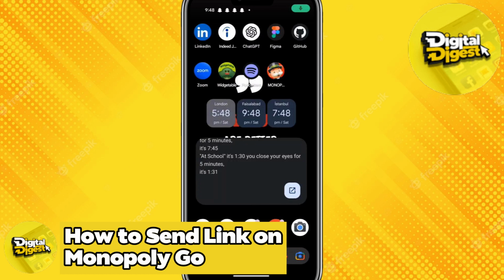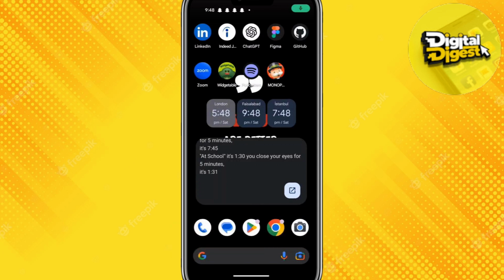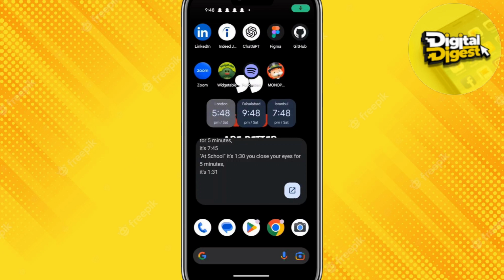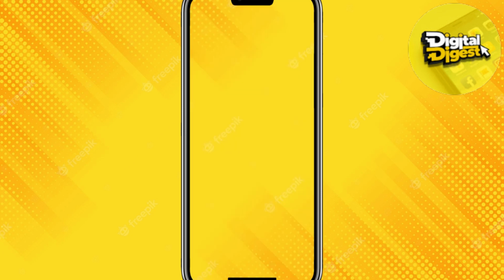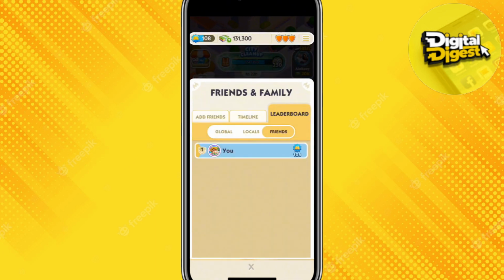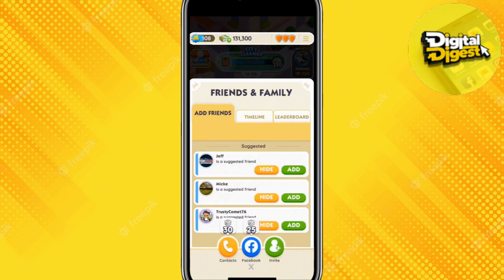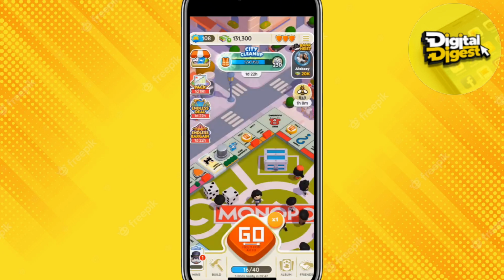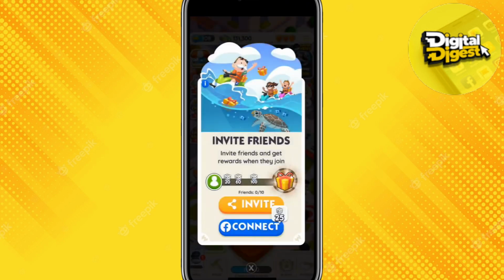How to Send Link on Monopoly Go! (Quick & Easy)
How to Send Link on Monopoly Go

In this video, we'll show you how to send a link on Monopoly Go! It's quick and easy, and you'll be able to get started right away!

Monopoly Go is a really fun game, but it can be really difficult to send a link to your friends. In this video, we'll show you how to send a link on Monopoly Go in just a few simple steps. After watching this video, you'll be able to send links on Monopoly Go like a pro!